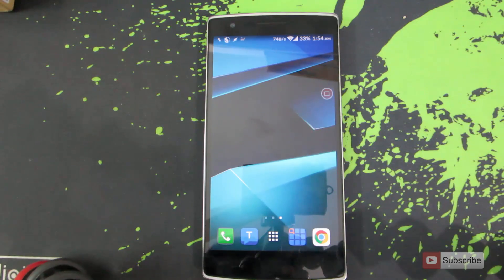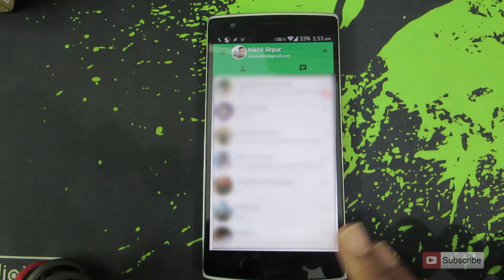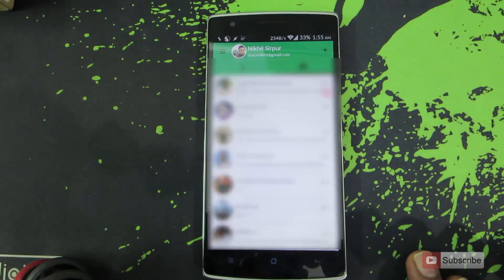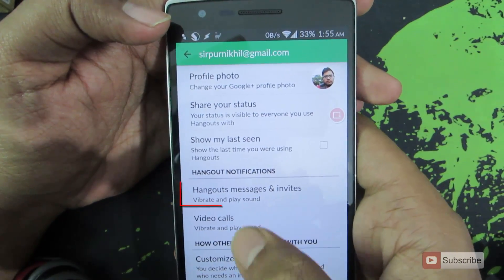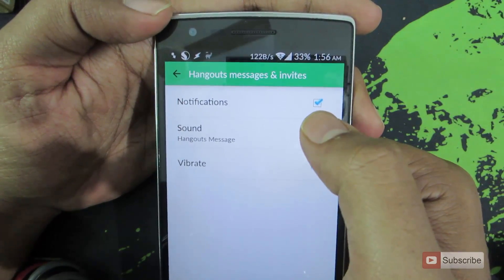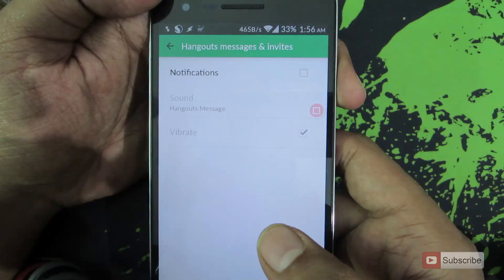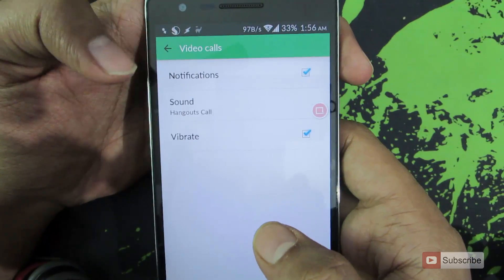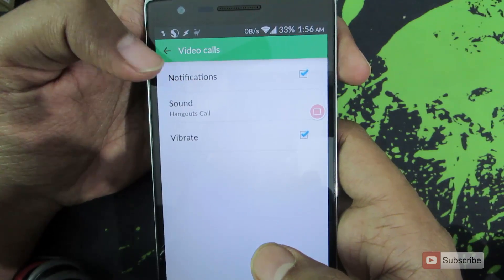How to Enable or Disable the Message and Call Notifications on Google Hangouts on Android Device